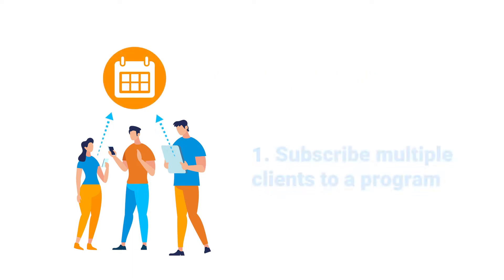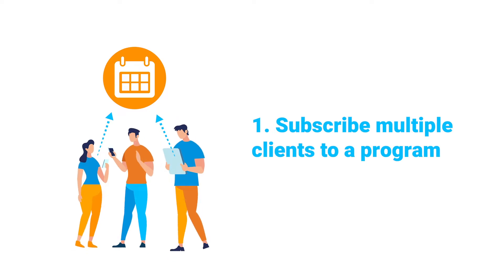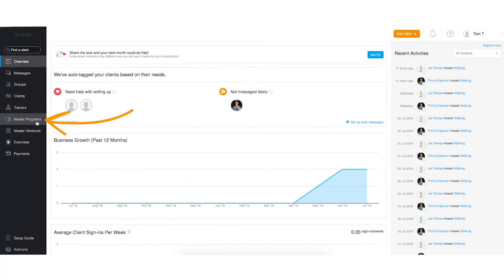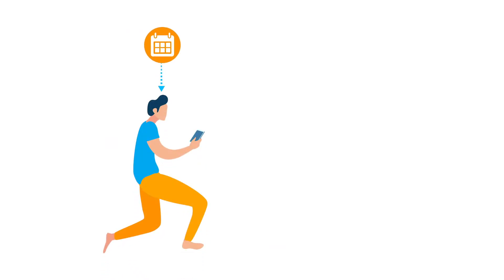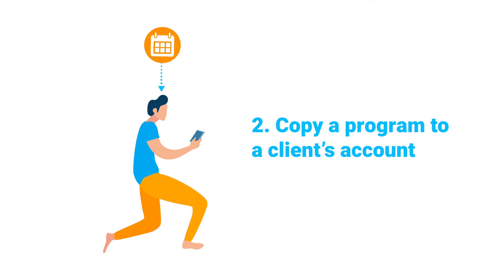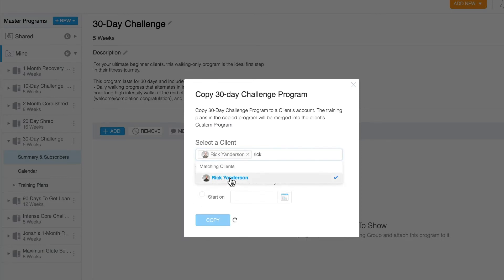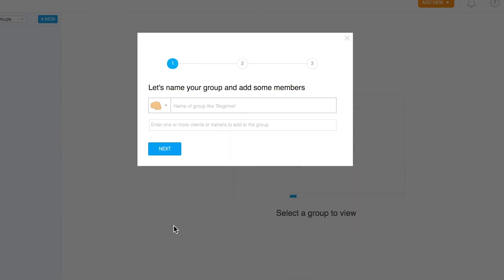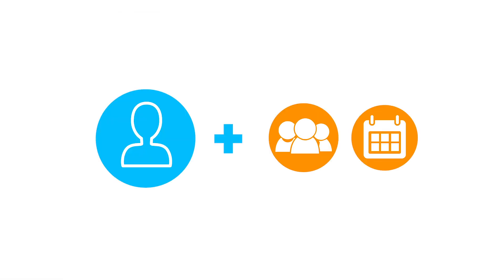How to Send Programs to a Client Using Trainerize App (GETTING STARTED Episode #8)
You're ready to deliver your program to clients! The next step is to decide how you want to deliver it. In this tutorial, you will learn three ways to send programs to your online training clients:

2. How to import your own custom exercise videos to the Trainerize app (GETTING STARTED Episode #2)

4. How to Tag a Workout and Stay Organized Using the Trainerize App (GETTING STARTED Episode #4)

10. How to Sell a Digital Product + Automate the Sale with Trainerize Pay (GETTING STARTED Ep.

👇🏽 FREE RESOURCES 👇🏽

📚 Check out the Trainerize Blog to learn more about online training and how to run a successful fitness business

⬆️ Level up your knowledge by downloading one of our free guides!